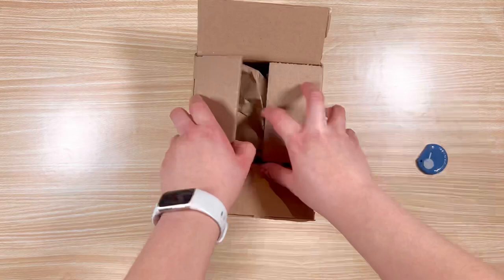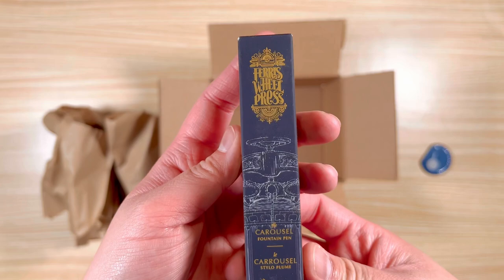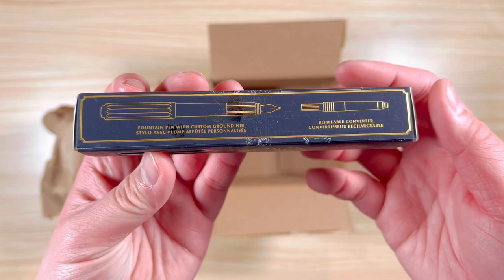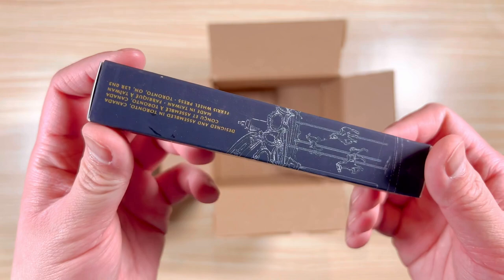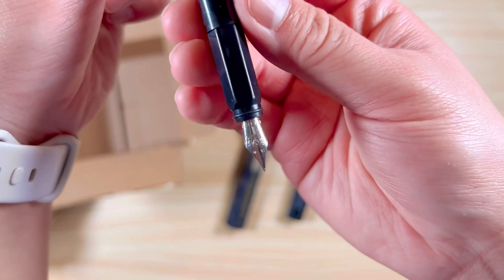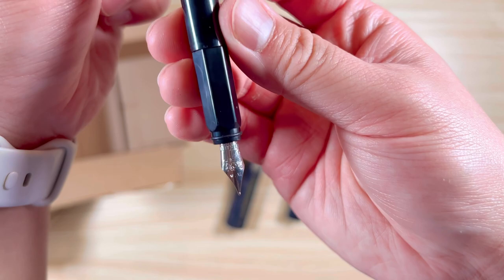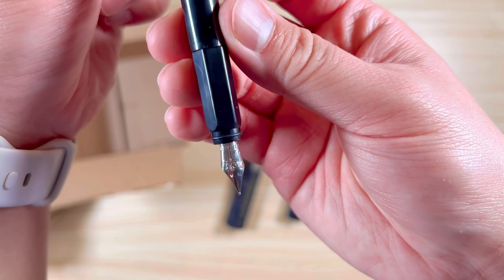UNBOXING: Ferris Wheel Press Carousel Fountain Pen in Black (NEW 2023 VERSION)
Make sure you change your video quality for the best viewing experience!

Join me for a fountain pen unboxing with the FWP Carousel!

Get a Free Ink Charger Set (New York New York Collection) when you purchase from Ferris Wheel Press with this referral